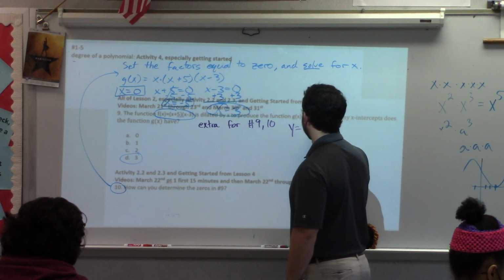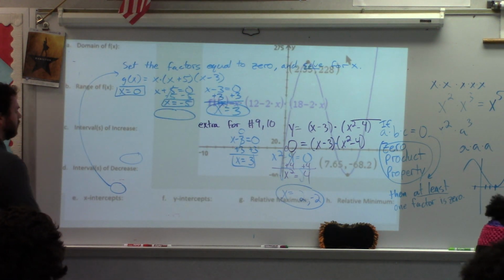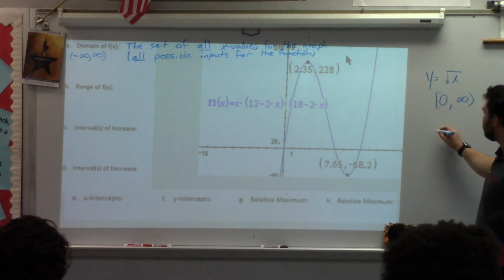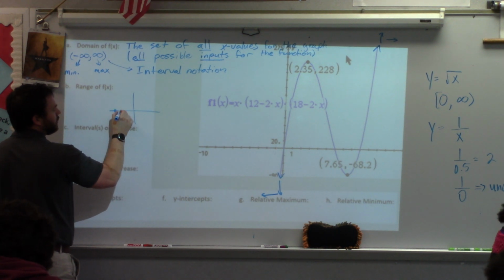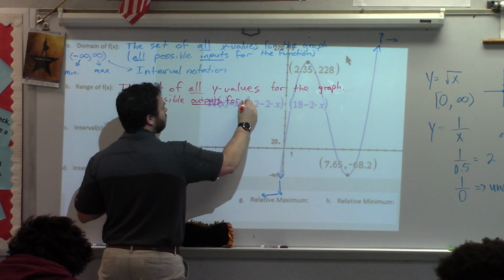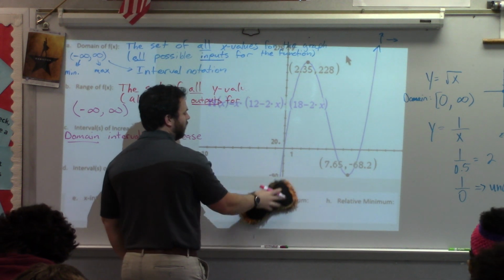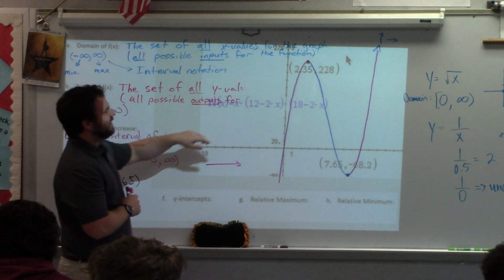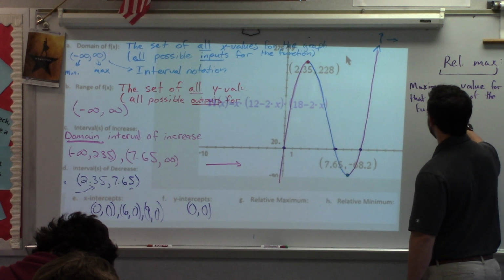April 1 pt 2